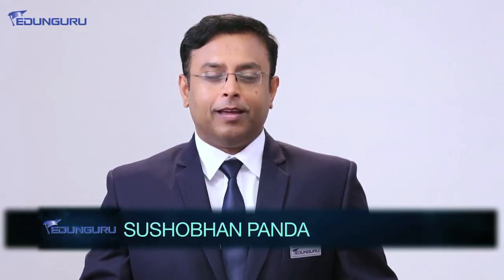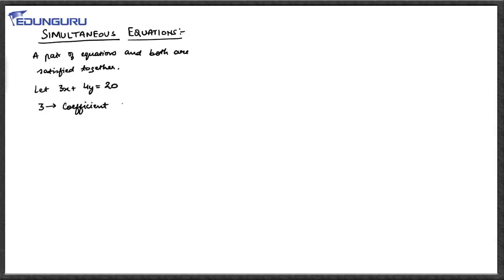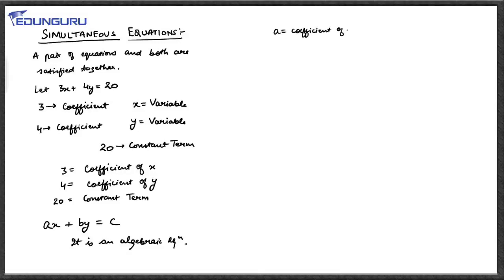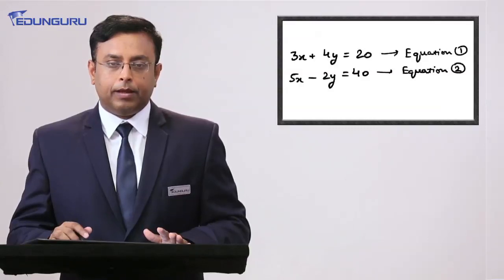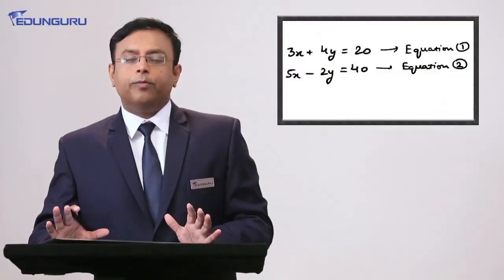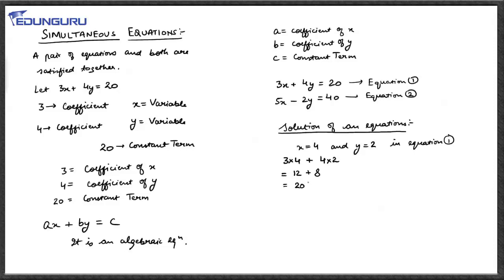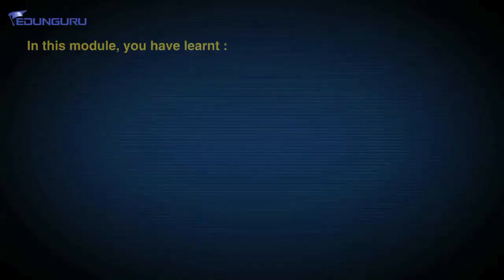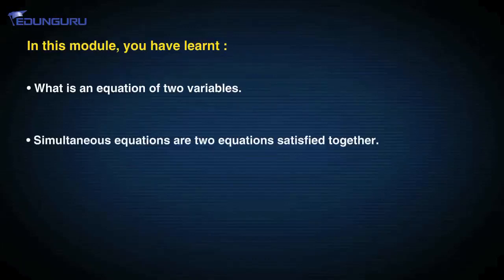EdUNGURU Class 10 Maths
Maths and Equations are the dreaded words for some…. But not any more after you watch this video on Simultaneous Linear Equations